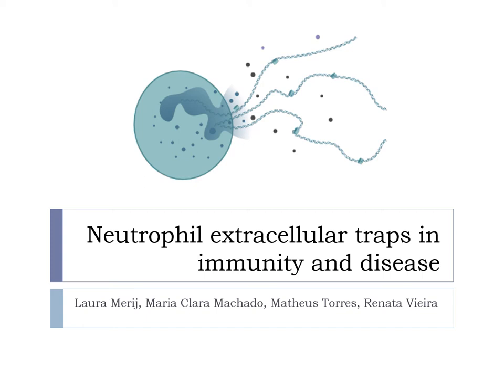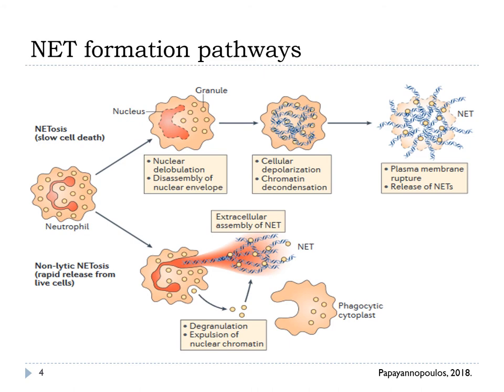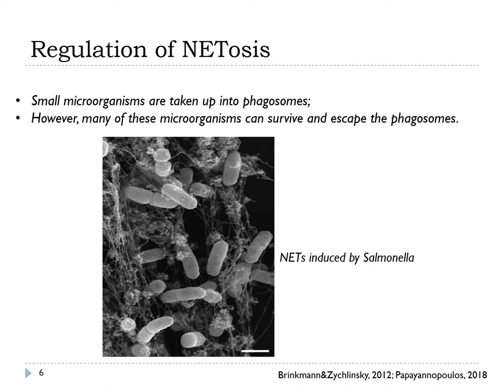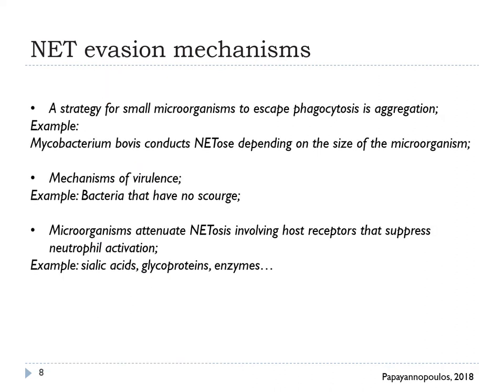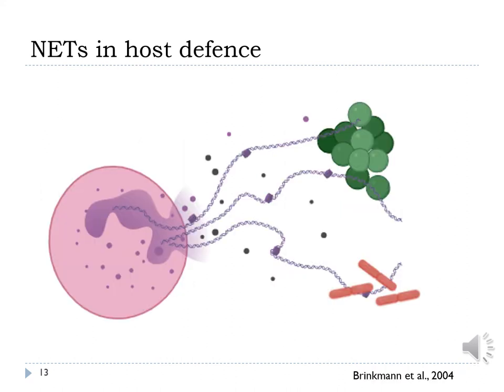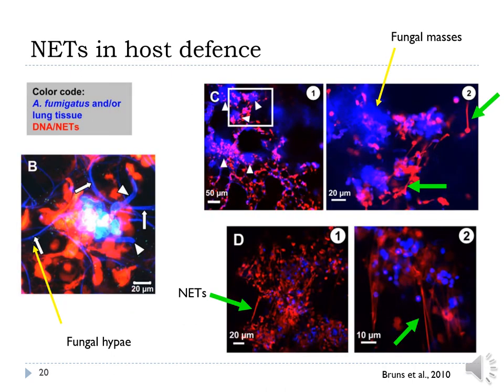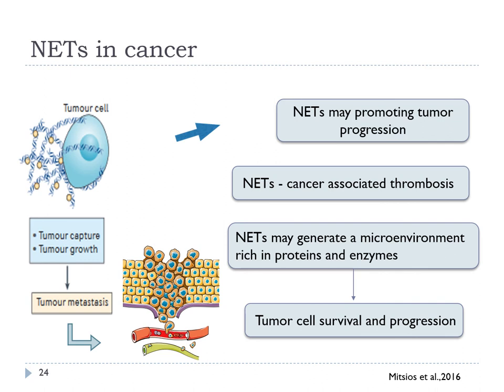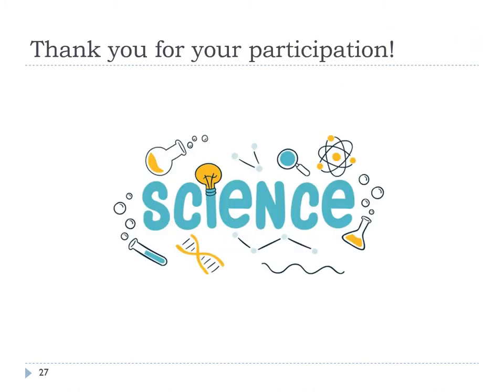Neutrophil extracellular traps (NETs) in immunity and disease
Group 10: Laura Merij, Maria Clara Machado, Matheus Torres, Renata Vieira